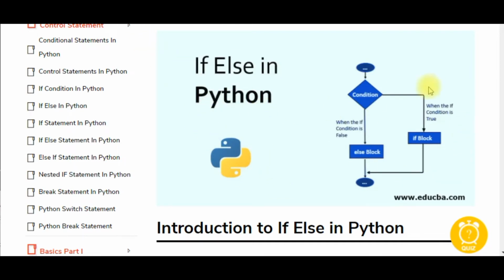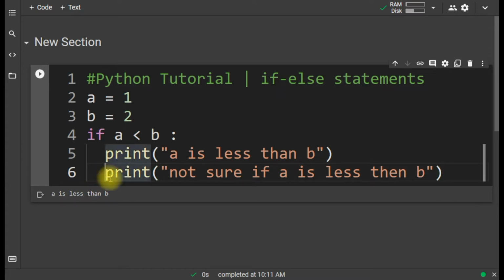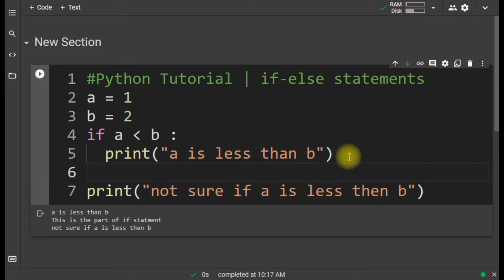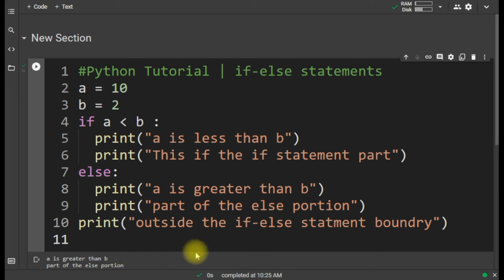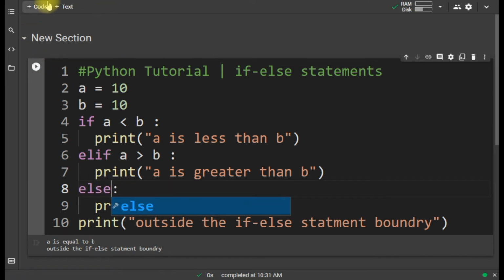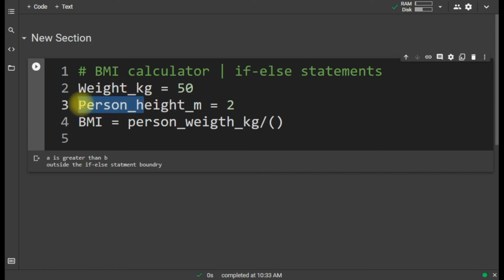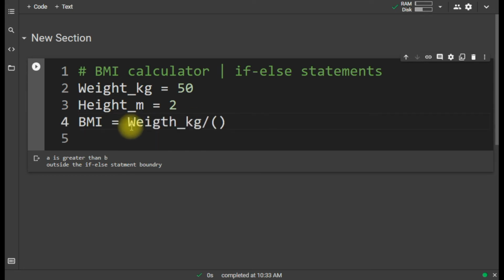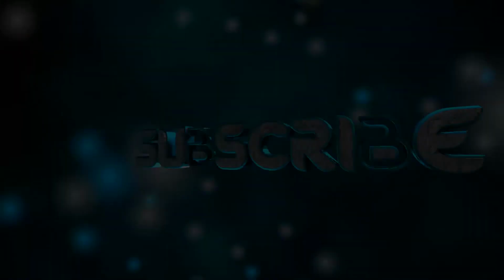Python if else - Python Tutorial for the Beginners | 2022 - (Python Crash Course)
Python Projects [2022] - Python Crash Course [2022] - Python Advanced Tricks - elif python - The If Else Statements in Python can also be written as - Python if else Statements or Python Nested If Else Statement.

Python 2022

🔥 How to use if Else Statements in Pycham and google colab ide ?

How to Use If Else Statement in Python is the most popular question for which Python Tutorials  have been created and available online. If Elif Else Statements are easy to be learnt by watching this course. These Conditional statements in Python are included in Python library. The If else statements is commonly used in Computer science (MATLAB, Pytorch & Tensorflow). The Conditional statements such as Python if else along with questions and exercises have been included. The Python gui Projects in Pycham & Google colab IDE are available in this video. The If else flow chart defined at the initial of the video show a simplest method to declare and implement the If else statement. If Else Statement in Python Questions of Computer science are most frequently addressed in the comments section of this video

00:19 If Else Statements in Python
00:33 PyCham
02:16 Google Colab
04:26 Indentation

In this video we will see:
- Image Processing,
- Python in Google Colab
- Tensorflow,
- PyTorch,